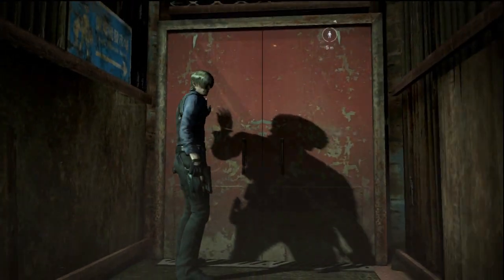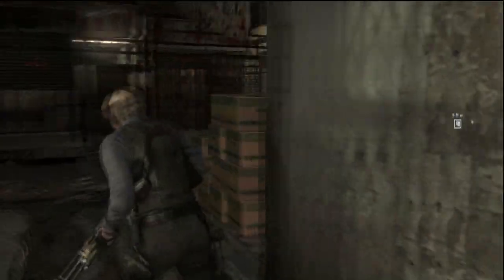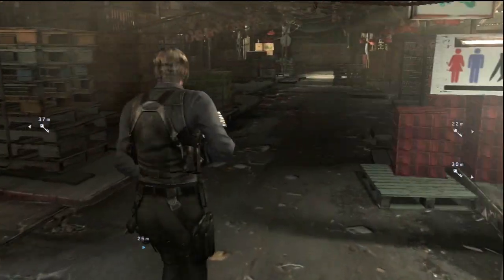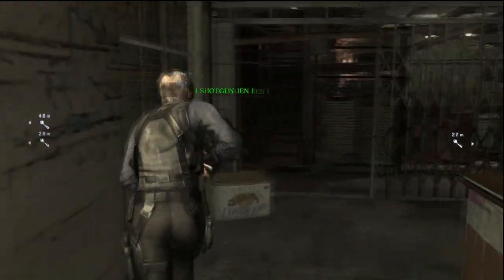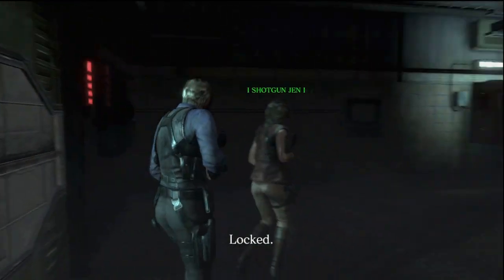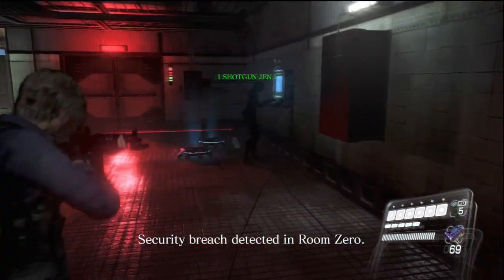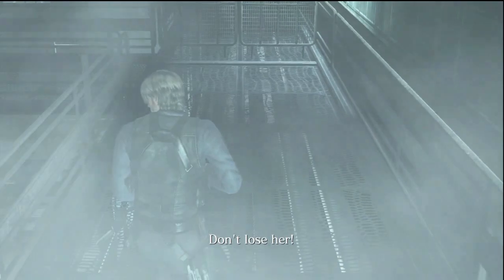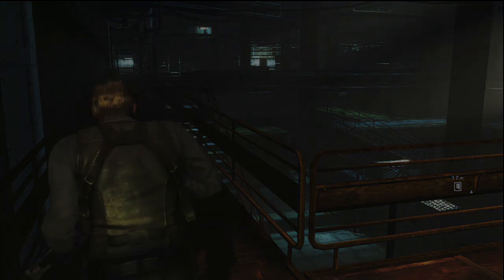Resident Evil 6 - Leon Chapter 4 Part 2 Co-op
This is a Resident Evil 6 Playthrough Done with my girlfriend Jen, I'm Playing as Leon S. Kennedy and Jen is playing as Helena Harper. It's played on normal difficulty and it's played with commentary. My voice is on the right speaker and Jen's voice is on the left.